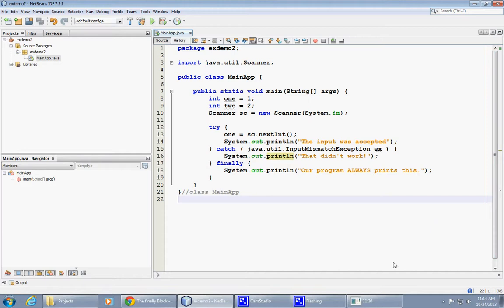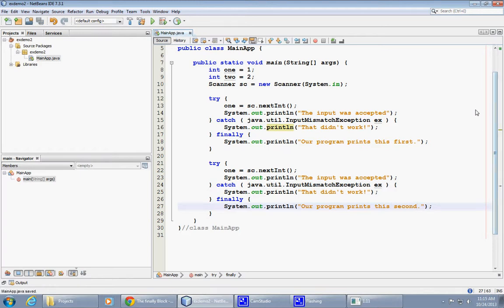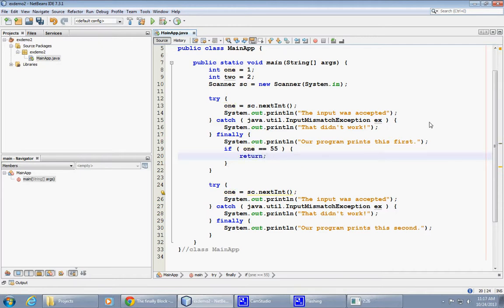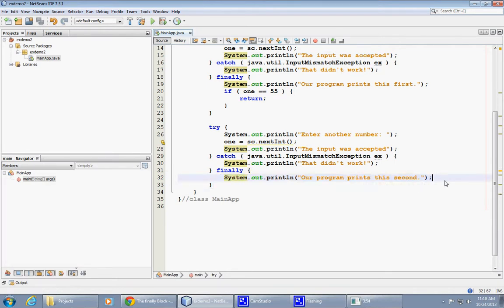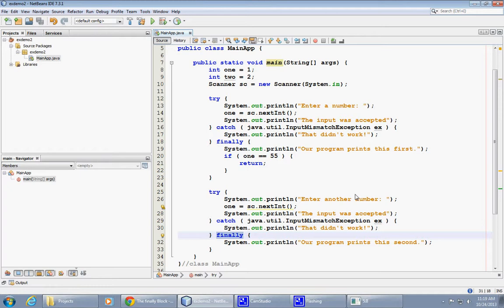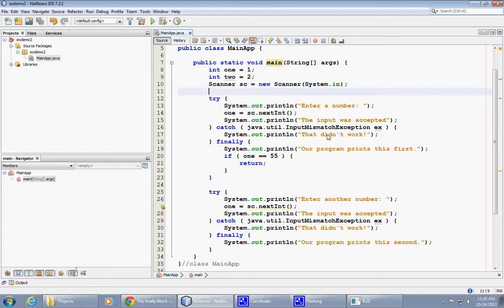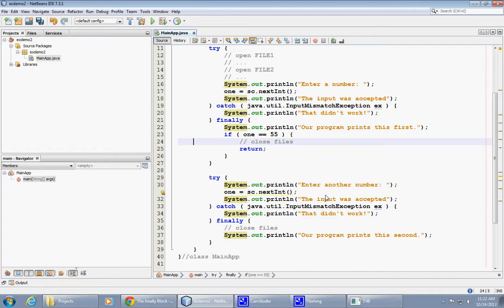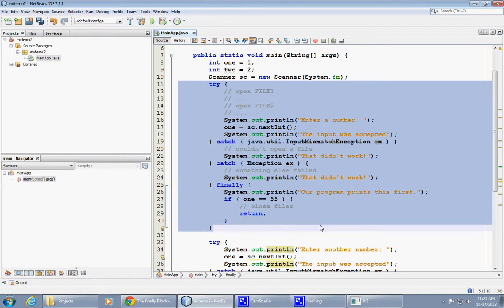Week 08 Exceptions, Handling Errors Part 10